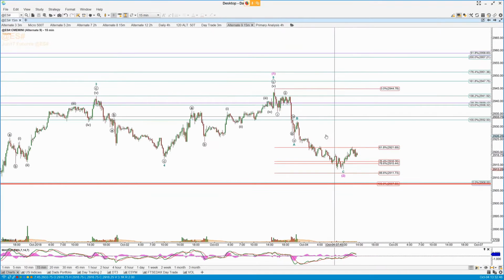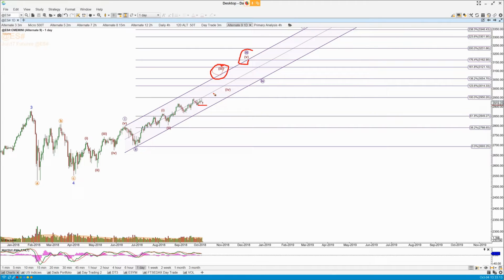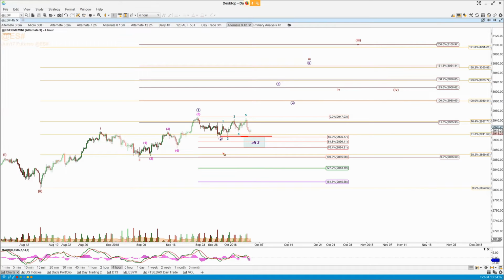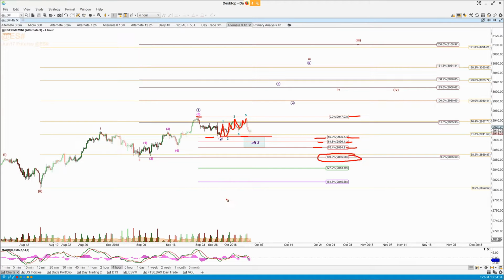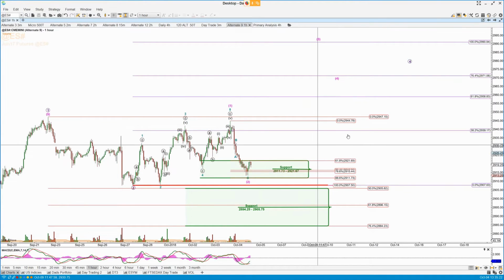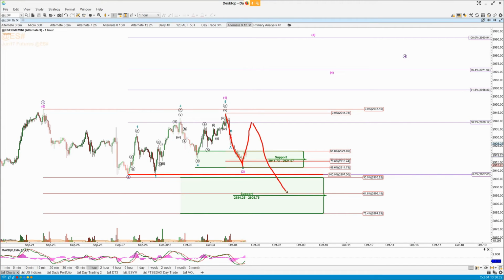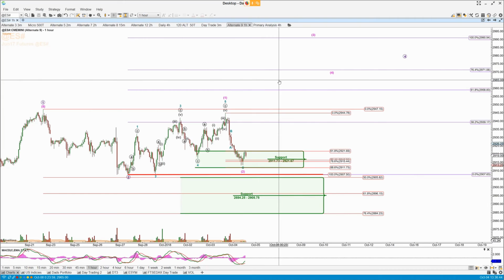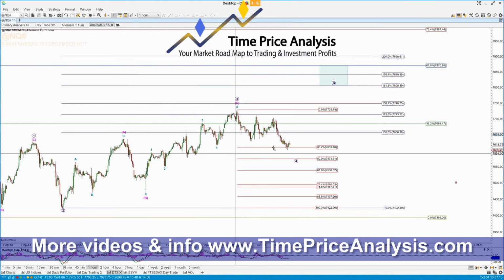Pre-Open Analysis Part 1 - 4th Oct. 2018 - E-Mini S&P 500 (ES) Setups, Elliott Wave, Fibonacci